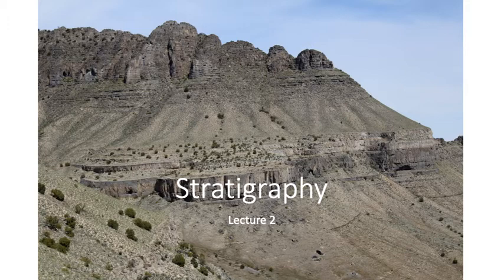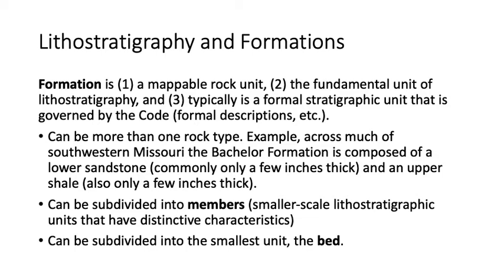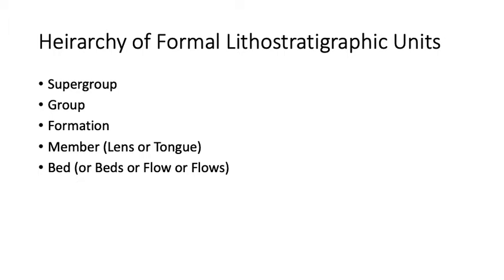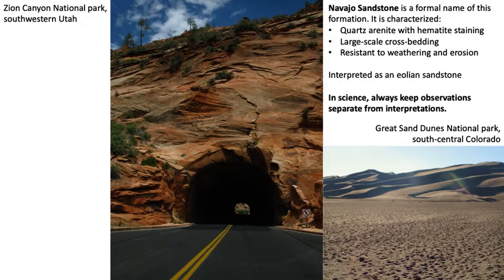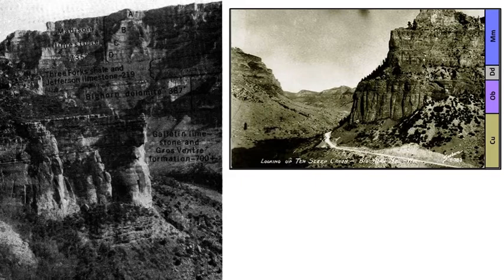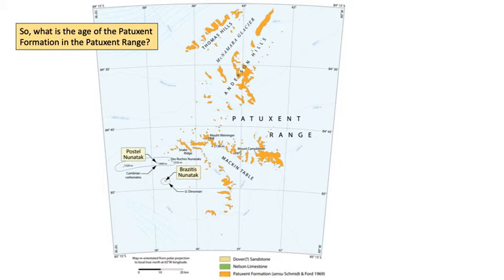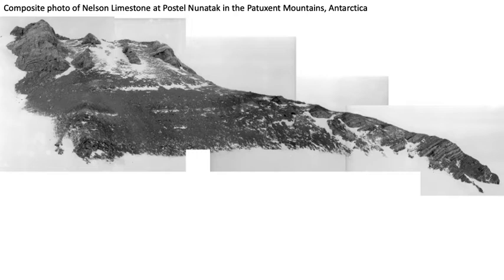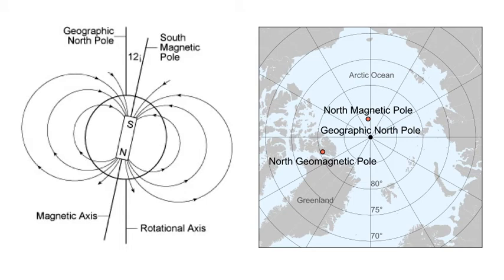The Code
The Stratigraphic Code is a document devised to ease and coordinate communications among geologists. It is a living document subject to change, but the lastest version was published in 2005. It governs the usage of lithostratigraphic, lithodemic, chronostratigraphic, magnetostratigraphic,  biostratigraphic, and pedostratigraphic terminology, as well as serving as a  guide for practice in North American stratigraphy.